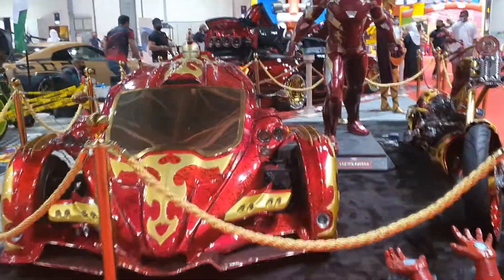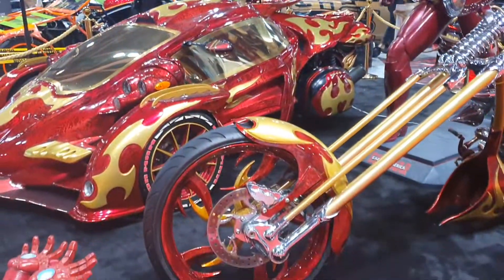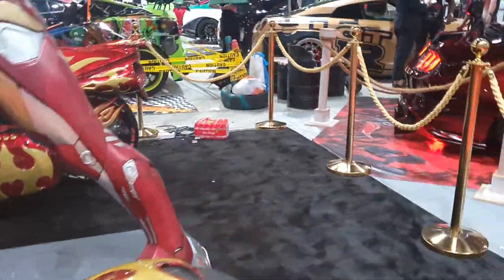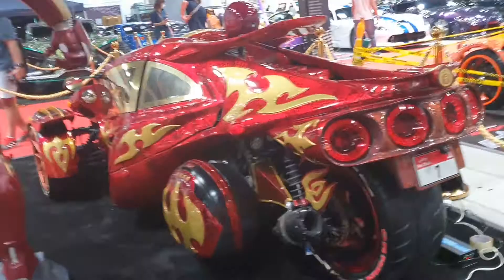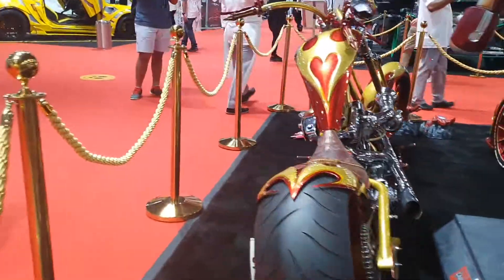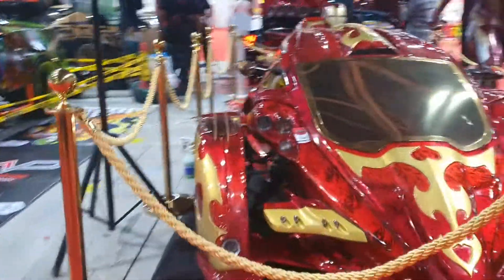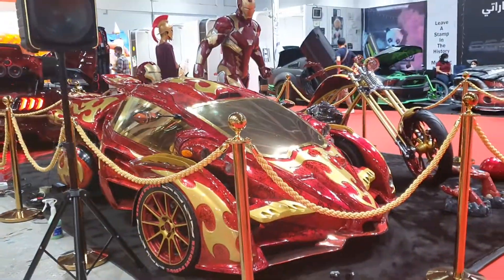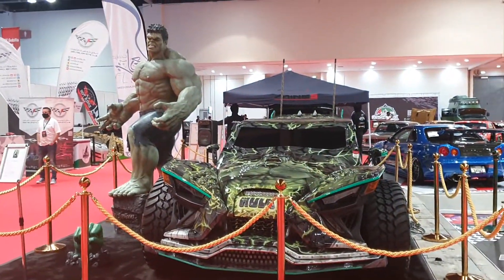Iron Man Trike and Chopper bike walk around - English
Ironman Campagna T-REX and Chopper